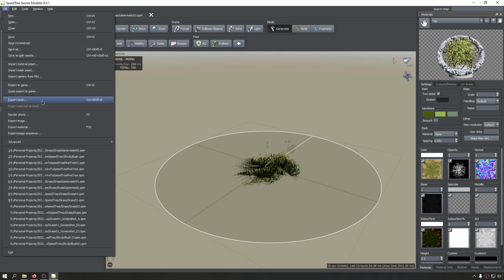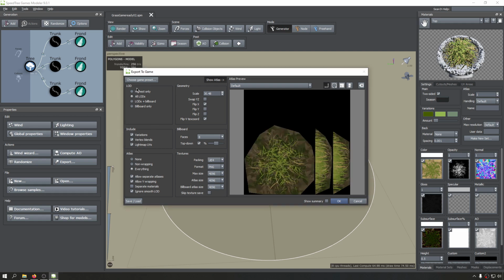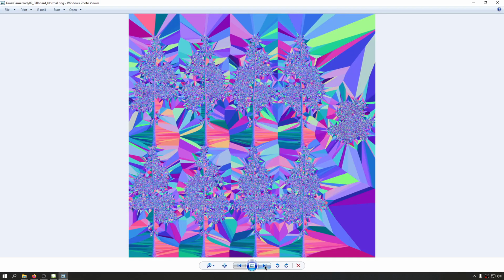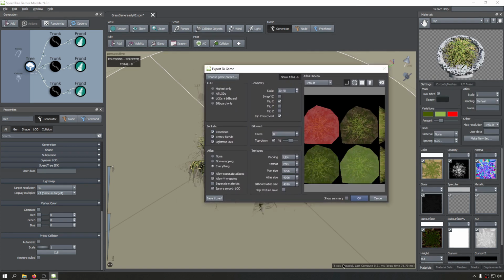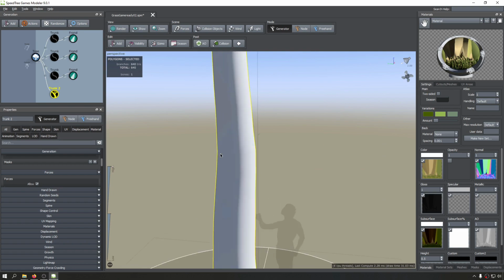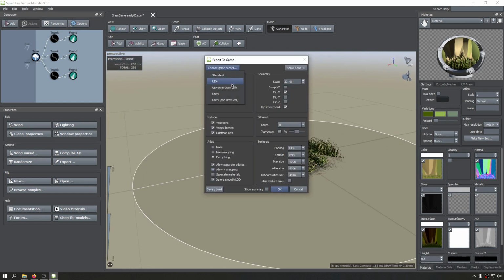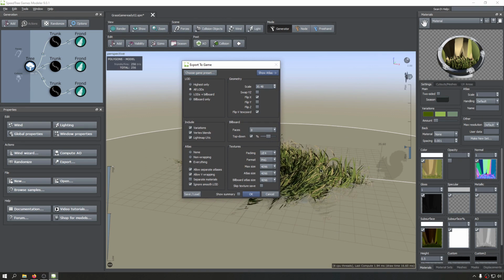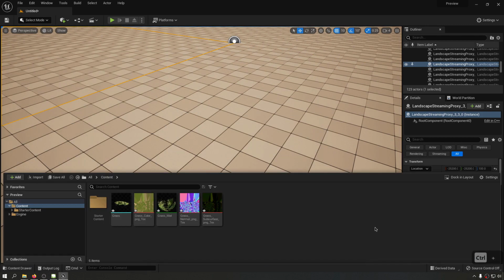31 Exporting For Games